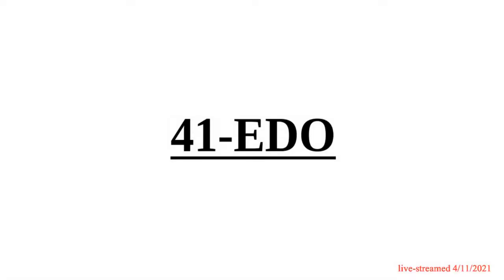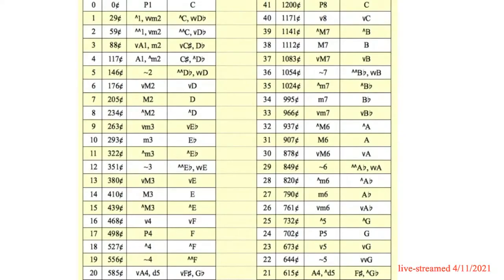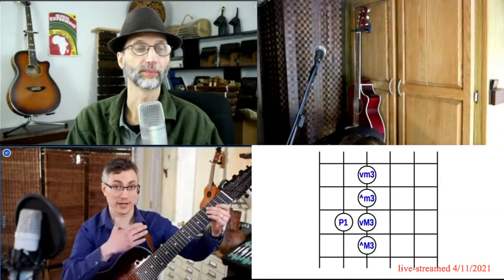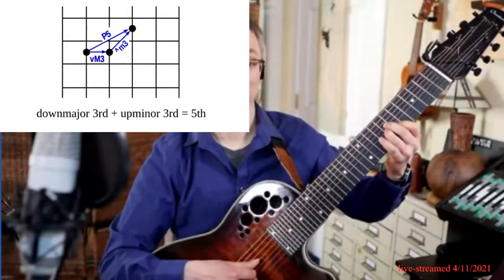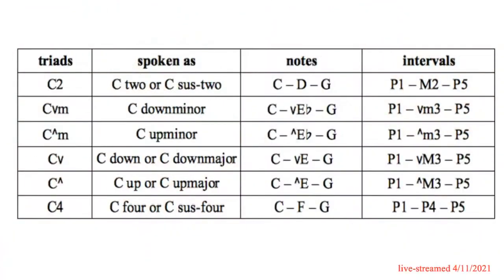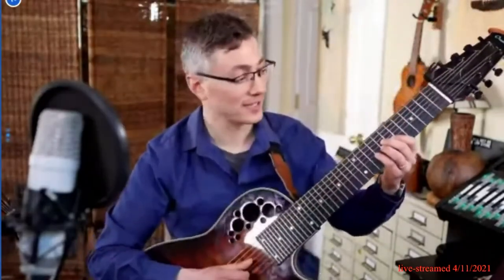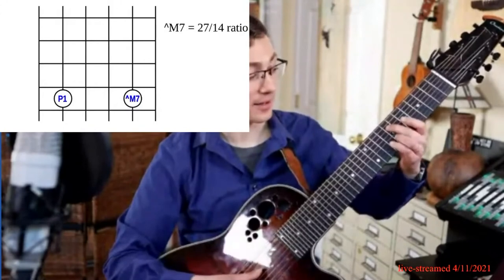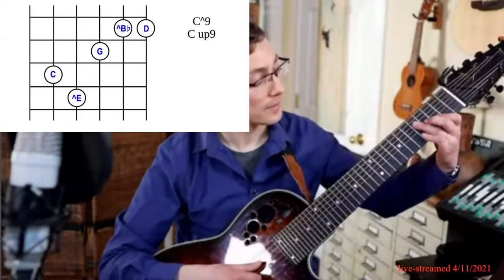The Kite Guitar Explained -- Part 1B (live)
The Kite Guitar uses a revolutionary new fretting with 41 notes per octave
The Beauty of Extended Just Intonation
The Freedom of an Equal Temperament

This is a live-streamed demo of the Kite Guitar
4/11/2021 - MAP family learning center mapflc.com
CC-BY-SA 2021